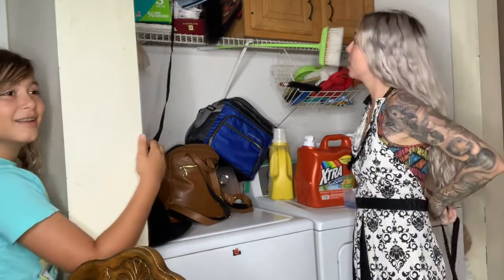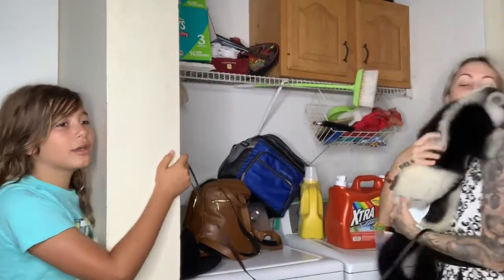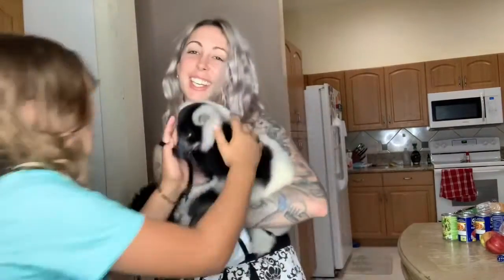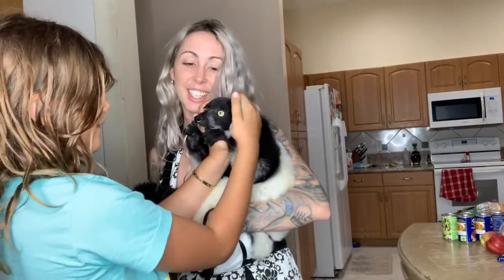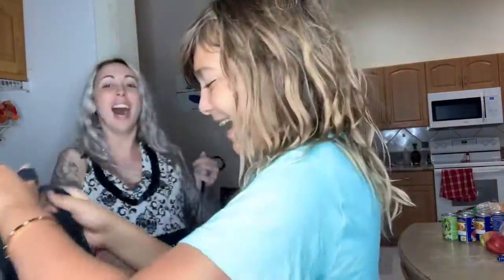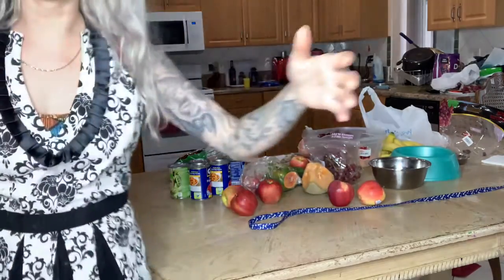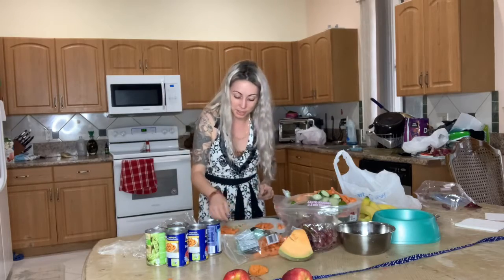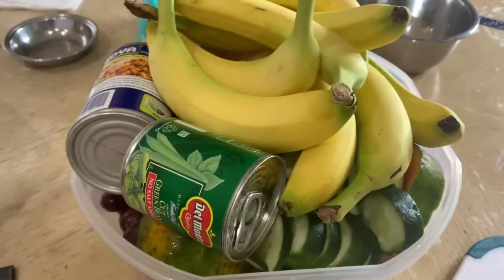Food prep with Eliza the lemur with a side of chaos and destruction 💃🏼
A lot of you ask how I get things get things done with lemurs and kids here’s a little idea 😂 it’s insane but this is life and i wouldn’t have it any other way. It’s my absolute pleasure and purpose to mother all of my babies and i proudly dedicate my life to this love and insanity in this video. Things aren’t always laughs and we have many many obstacles that we overcome as a family with the fuel we get from the love of the animals and the tremendous support we get from you guys on social media. We love you so much our online fam.  I really don’t think you realize how you all make this possible in every way 🥰 happy Sunday my babes we all send our love both through hugs and attempted attacks from stitch and topper 😂🐒🤗🥰